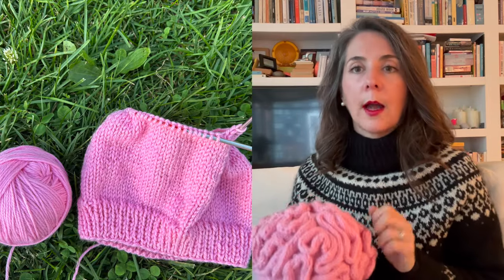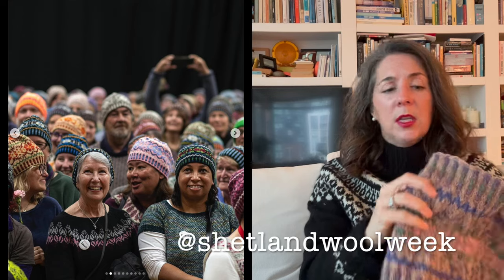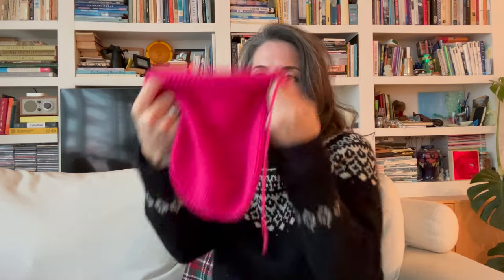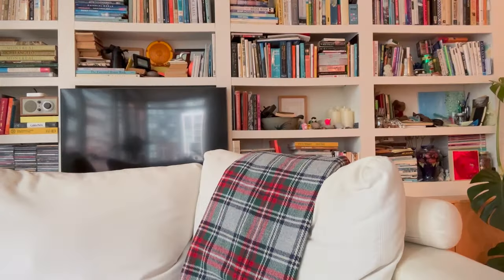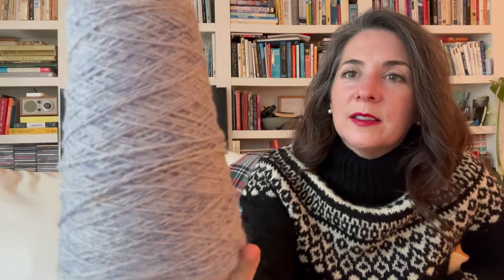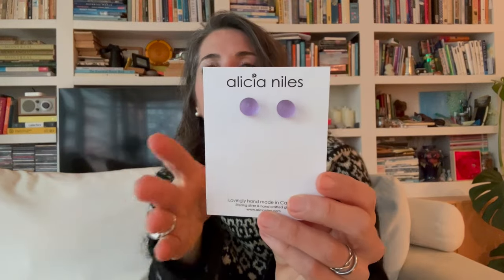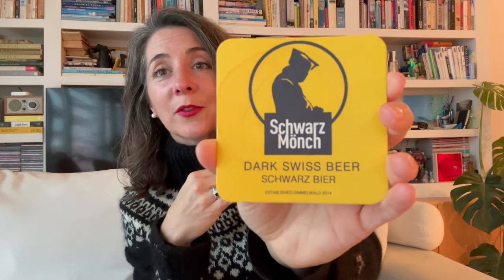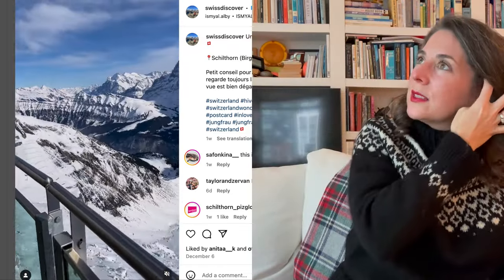A Cowl, a Hat and a Treasure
Pairs Well With Knitting: A Cowl, a Hat and a Treasure

Welcome to Pairs Well With Knitting! I'm Jennifer and this is a knitting podcast where I invite you to join me as I travel, knit and pair all of my very favourite things together. In this video, I share my newest cast-offs, the fork in the road I’ve met with my WIPS and I share a treasure from the book shelf that sparks adventure from abroad!

Designed by The Petite Knitter
Hillesvag Sol in Ubleket Hvit and Hillesvag Solje Pelsullgarn in Svart

Finished Objects
🧶Buggiflooer Beanie
By  Alison Rendall
Jamieson and Smith 2 ply in 1281, 29, FC27, FC6, 123

Designed by: Alana Noritake
Yarn: Cascades 220 Superwash Merino in Colour 24

🧶Freestyle Beanie
Designed by: Me
Yanr: Sandness Garn Alpakka

Designed by: Petite Knit
Yarn: Peace Fleece Worsted in Sakhalin Salmon

🧶Sweater That’s Breaking the Sweater Curse- Freestyling 2 stitch raglan
Yarn: Sheep’s Natural by Dooryard Yarns in Sheep’s Black

Designed by: Jackie Rose
Yarn: Drops Air in Off-White and Lang Lamé

Holiday Shrug Club KAL

Prizes→
🏆Prize 1: $50 CDN gift card at The Knitting Loft
🏆Prize 2: Copy of the SoHo Square pattern

Diana Watters Handmade